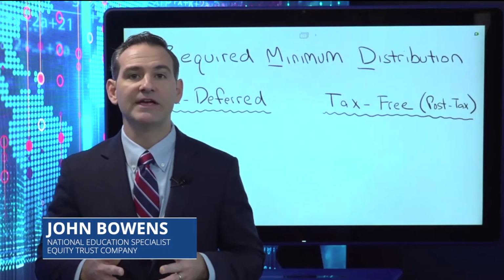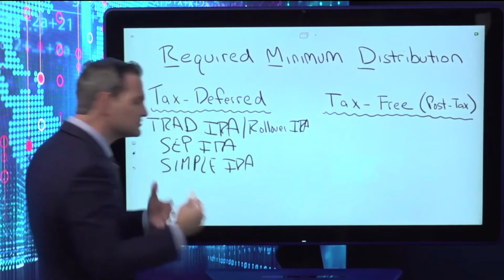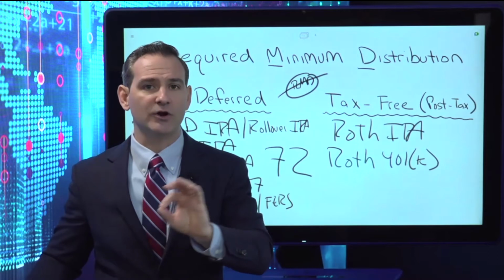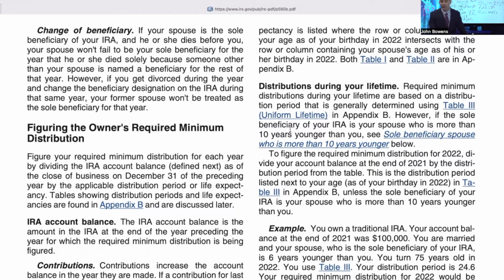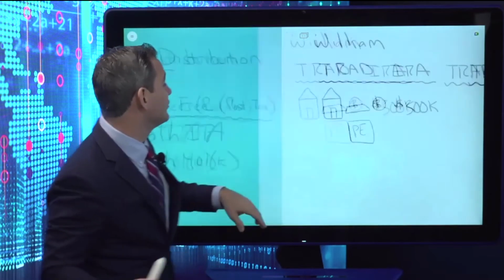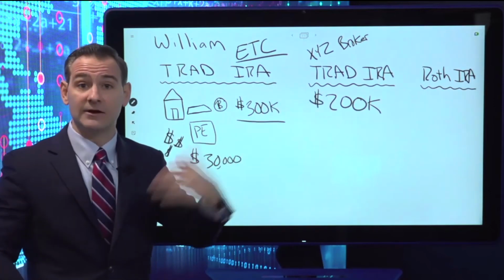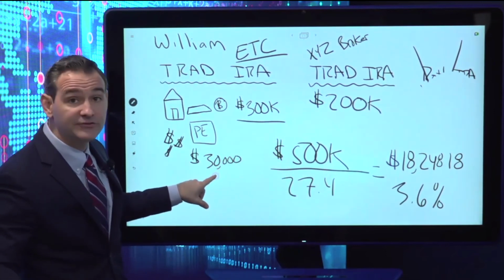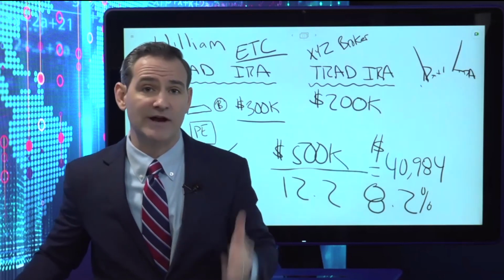Required Minimum Distributions (RMDs) for Self-Directed Accounts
In this video, John Bowens will discuss required minimum distributions (RMDs) as they relate to holding illiquid investments in your self-directed IRA or other tax-deferred savings account. He will cover topics such as how to calculate your RMD, at what age you need to start taking RMDs, and what types of accounts you have to consider.

Start a conversation with an IRA Counselor to discover which account may be best for you

RMD means that on an annual basis, once we turn a certain age, we have to start distributing money from our tax-deferred savings accounts.

Starting in January 2020, we have to start taking RMDs at 72 years of age.

RMDs have to be taken from tax-deferred accounts such as a Traditional or Rollover IRA, SEP IRA, SIMPLE IRA, 401(k), etc.

RMDs usually do not have to be taken from tax-free accounts like Roth IRAs and Roth 401(k)s. Some Roth 401(k)s do have RMDs, but many investors roll their Roth 401(k) into a Roth IRA to avoid RMDs.

For non-spousal inherited IRAs of any kind, there are no RMDs however, everything must be withdrawn from the inherited account within 10 years (with certain exceptions for those under the age of 18).

To calculate your RMD, visit IRS.gov and check out publication 590B.m In the section covering RMDs, there will be a link for figuring the owner's RMD. You can use the Uniform Lifetime table unless your sole beneficiary spouse is over 10 years younger than you.

The distribution period is your divisor. You will take the total of all your tax-deferred accounts and divide it by the distribution period for your age. Calculate RMD for all of your tax-deferred accounts combined so that you can satisfy all of your RMDs using whatever liquid assets you have in any of your tax-deferred accounts.

As you age, you will be required to take a larger portion of your balance as your RMD.